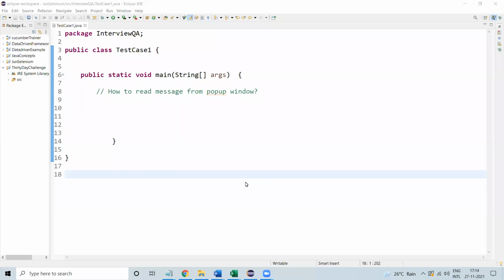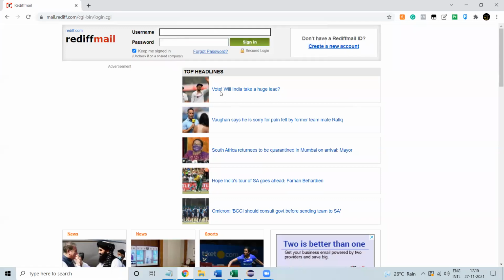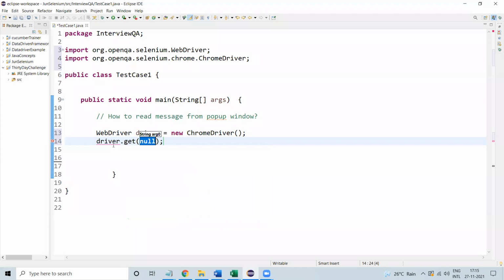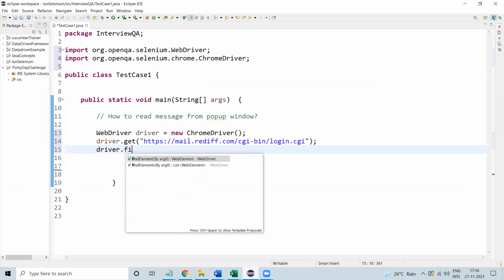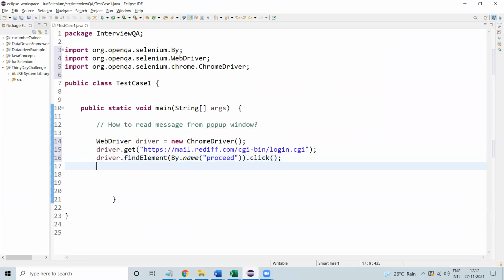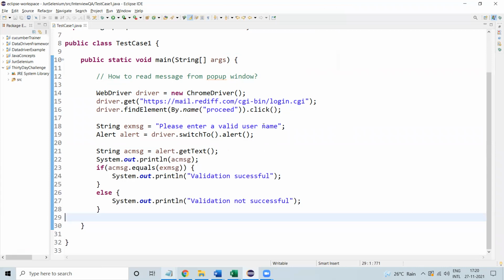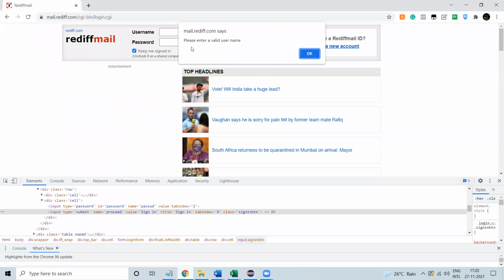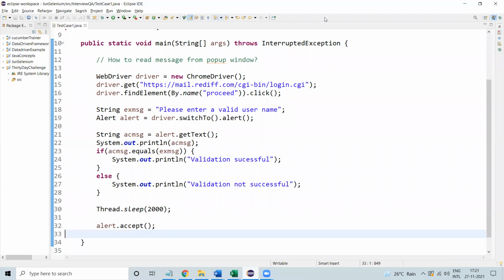How to Get message from the Alert in Selenium?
In this video, we are going to understand how to handle popup and how to get a message from the alert and compare the message with the expected one.